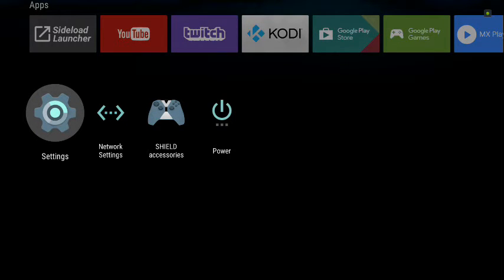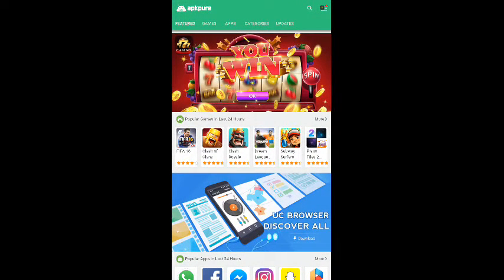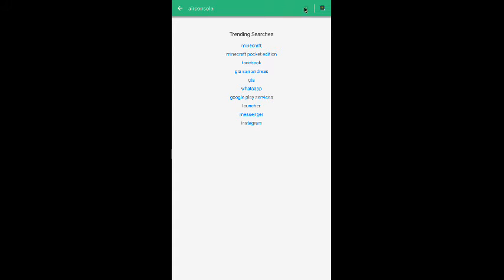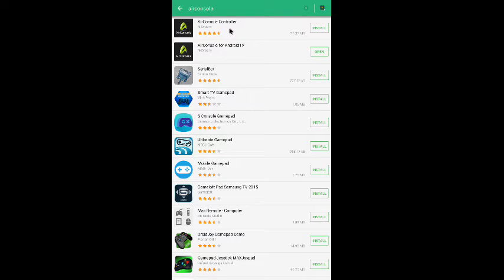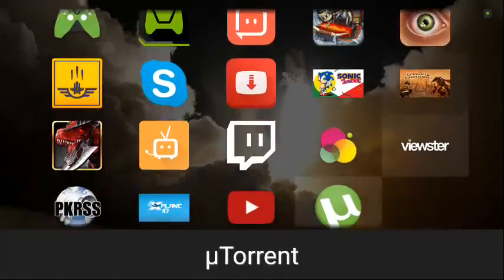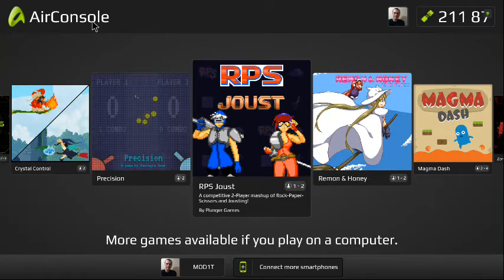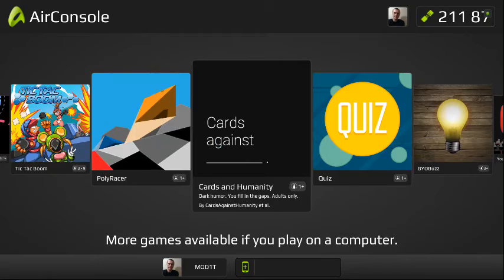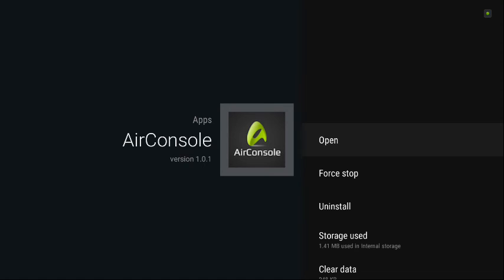HOW TO INSTALL AIRCONSOLE FOR SHIELD ANDROID TV AND OTHER DEVICES INCLUDING PC STEP 2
This is step 2 how to install airconsole on shield android tv and other android/pc web browser based setups